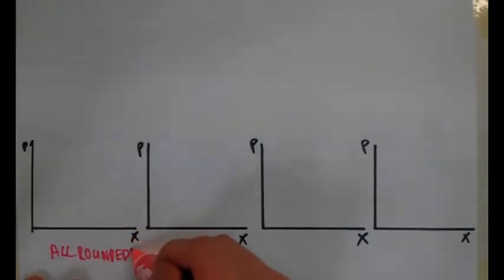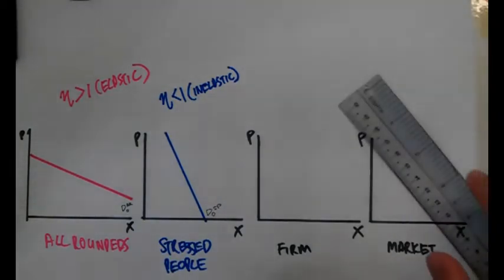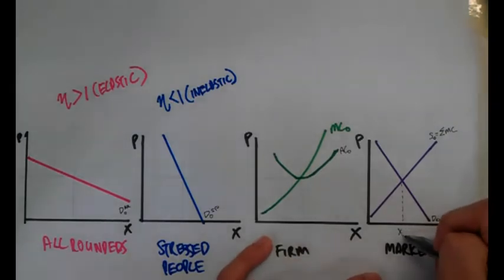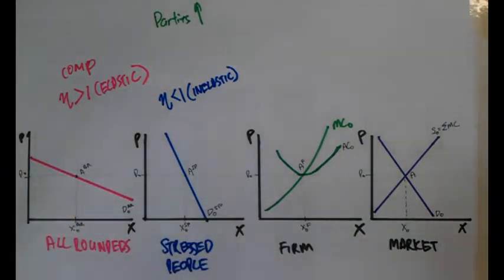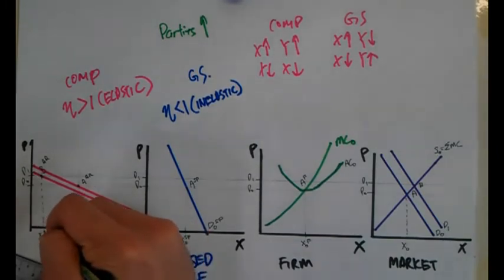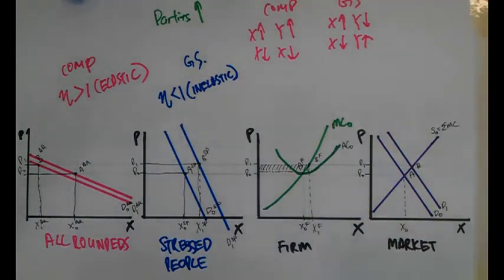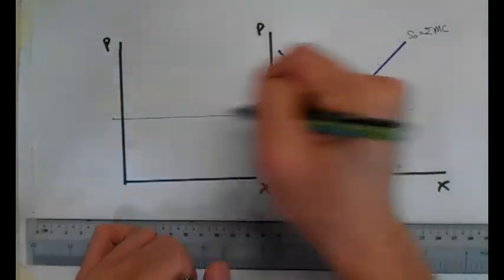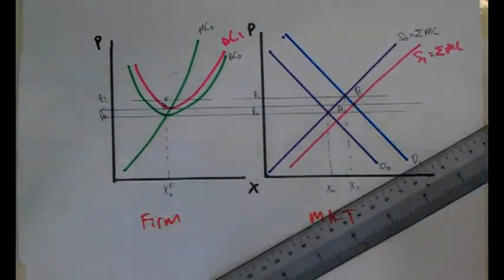Chapter 4 Tutorial 2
for the question on this tutorial.